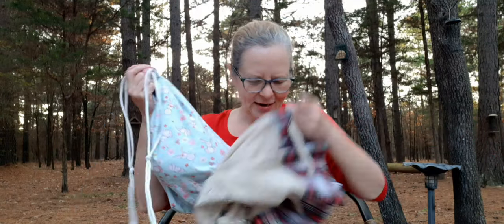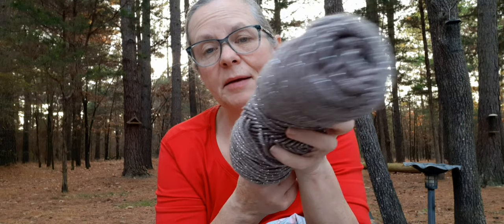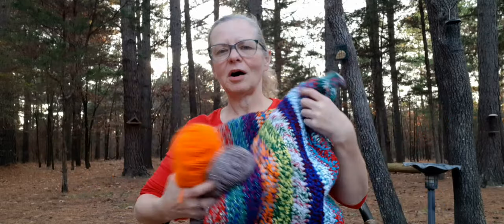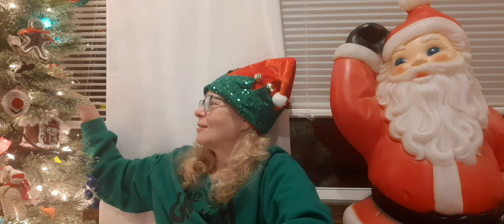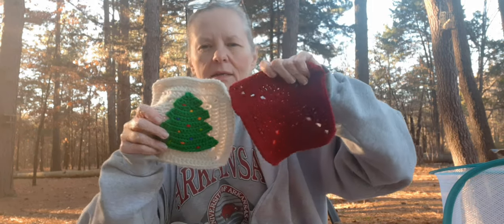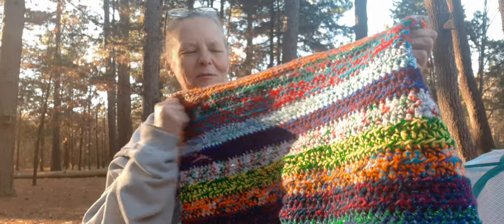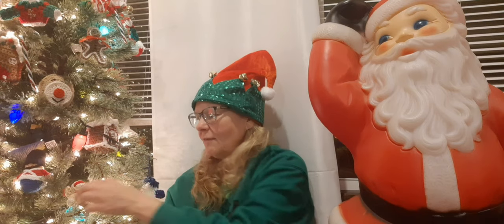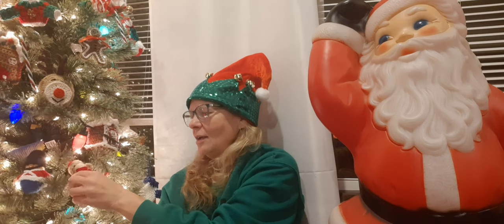Vlogmas Days 10-12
Vlogmas Days 10, 11 &12 🤶🎅
Snowman
Stringy Ding Ding
Marias Blue Crayon
Crochet Christmas Granny Square Blanket

Jayda Institches
Stash Busting

Vlogmas Day 11 & 12
Marias Blue Crayon
Snow Flake Applique

Raffamusa Designs
Christmas Tree Ornament

Where you  can find me
Crocheting House Mouse Crochet Group

Crochetinghousemouse